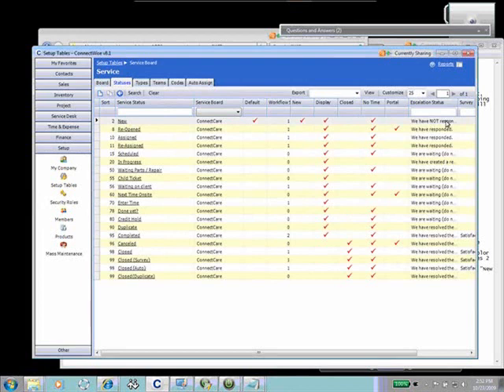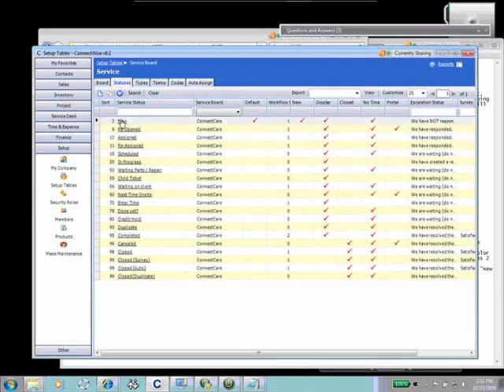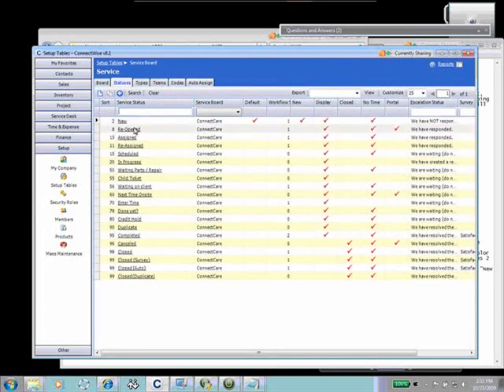Service Status settings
Explains how to get the most out of ConnectSMART by tweaking a few setup tables in ConnectWise.